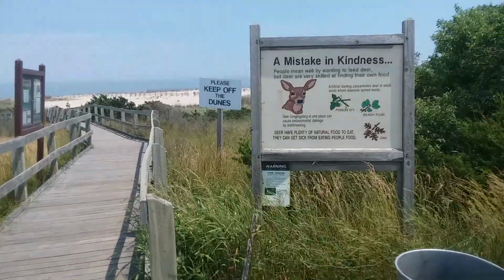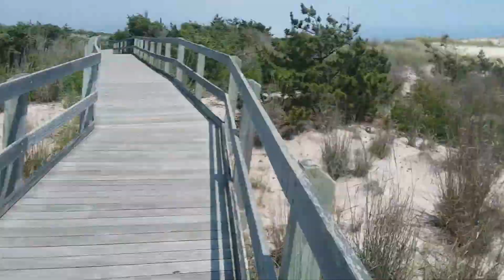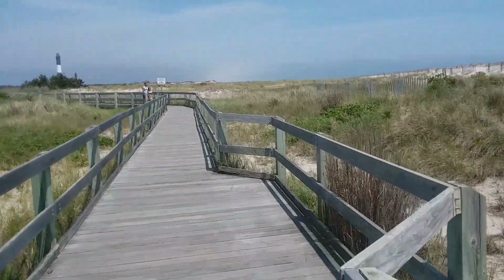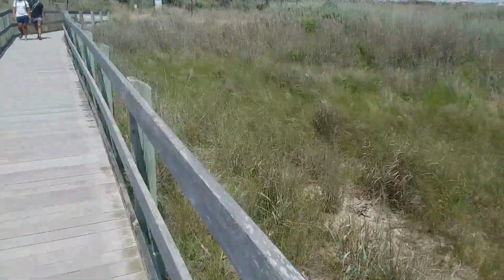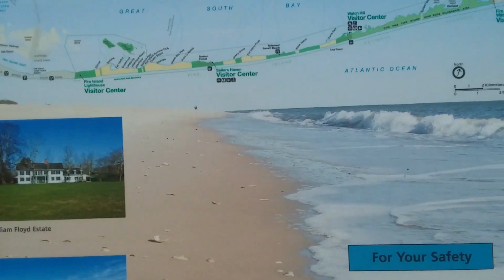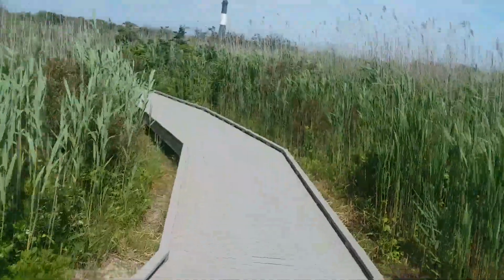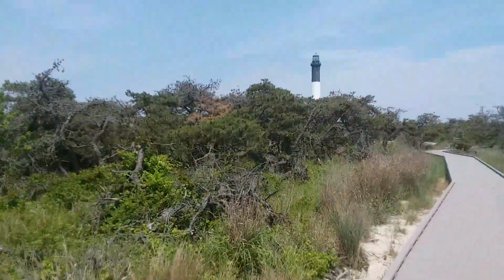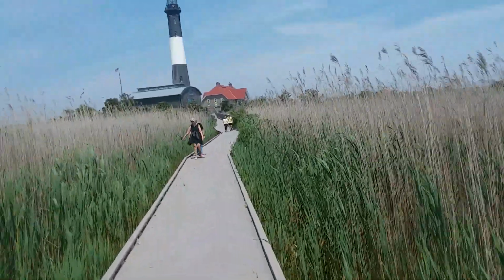Fire Island Light House